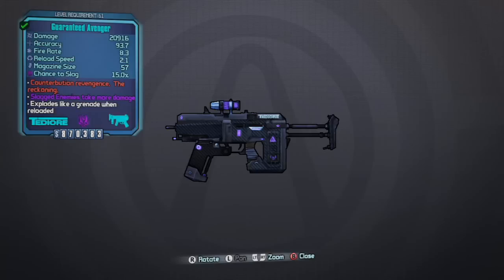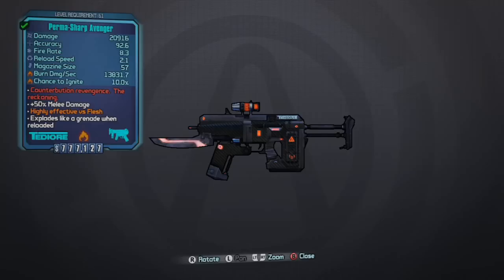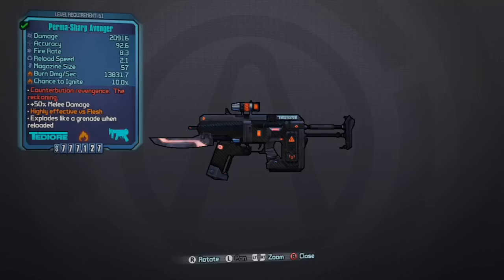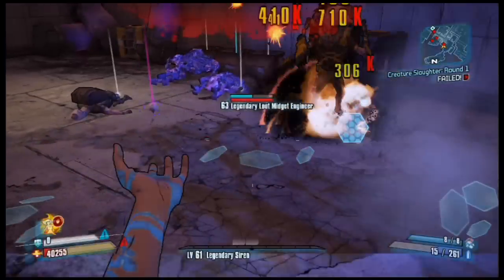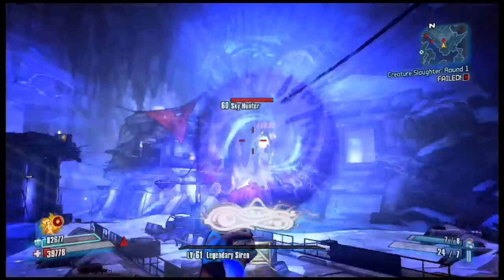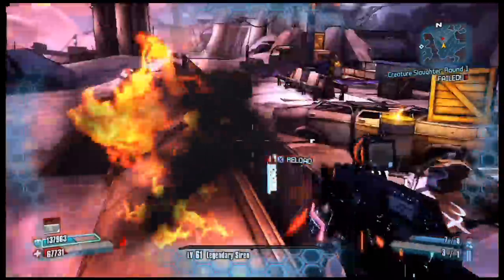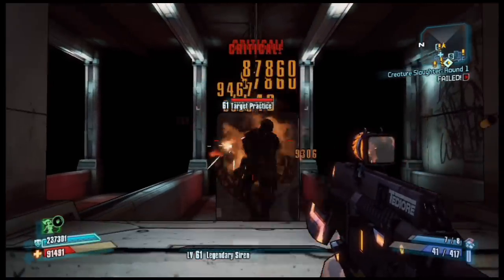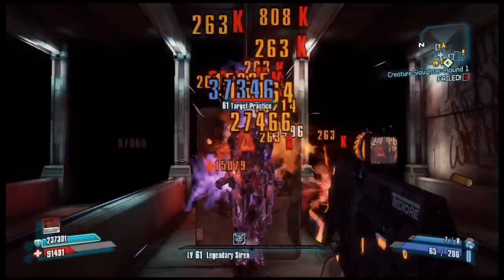Borderlands 2 Pearlescent Weapon Guide: Avenger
In this video I will be showing you the Avenger. What does it avenge you ask? No clue, but watch the video anyway.